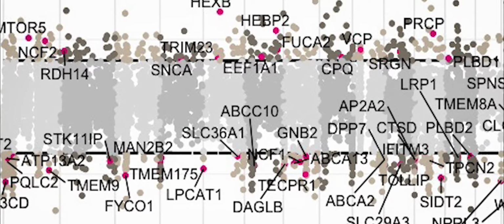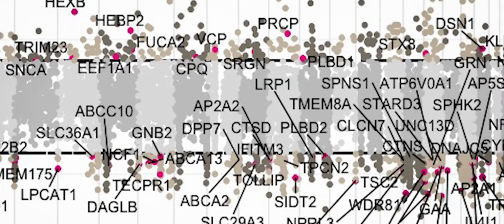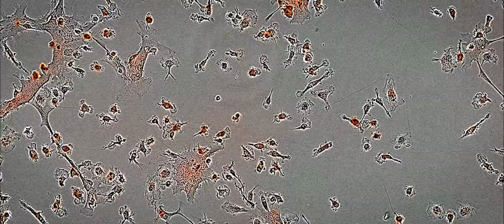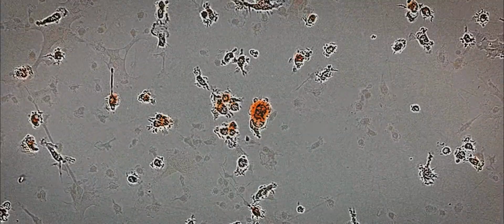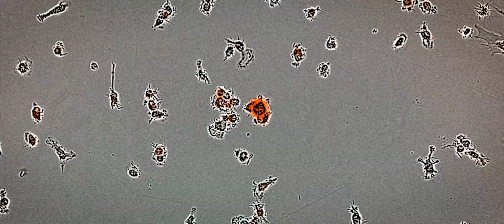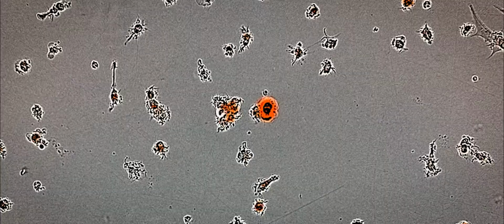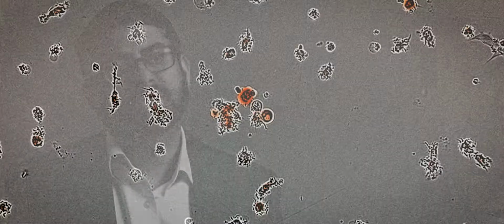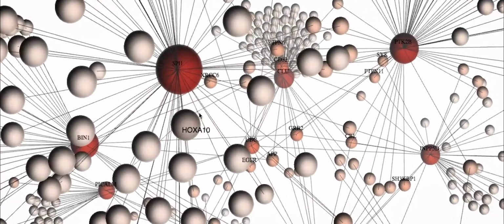The Friedman Brain Institute at Mount Sinai - "Neurodegenerative Disorders"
An eye-opening look into the causes of neurodegenerative diseases and the future of care.